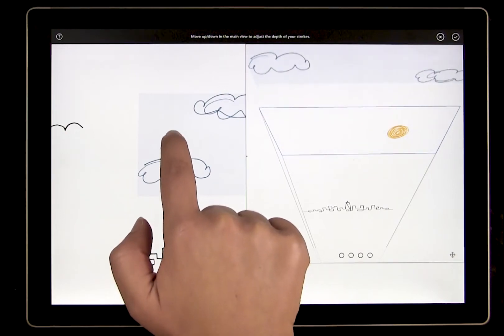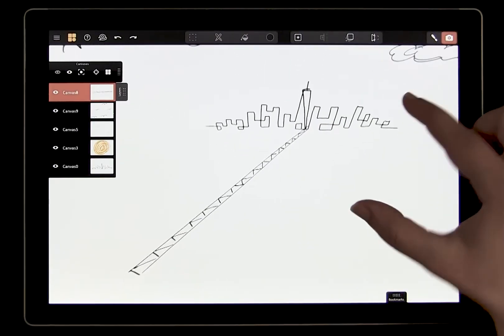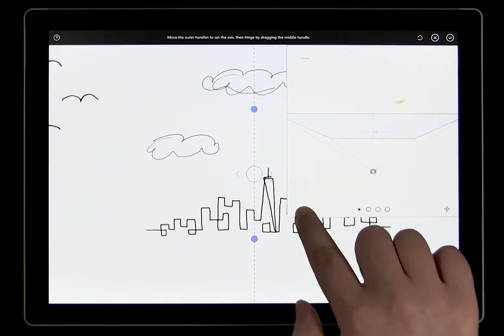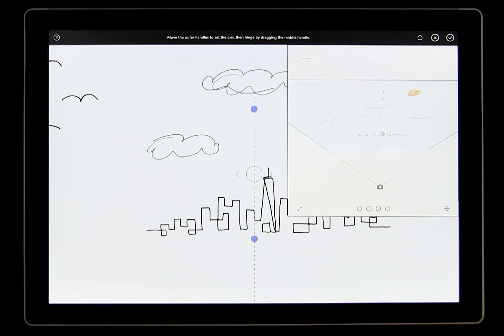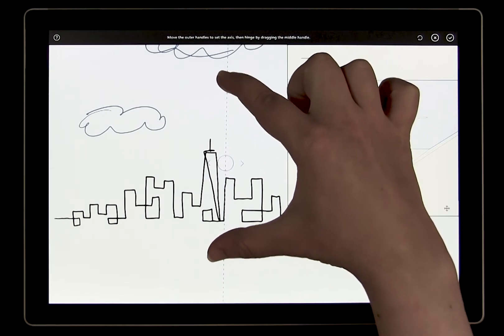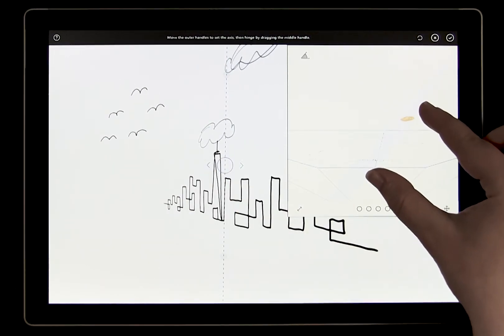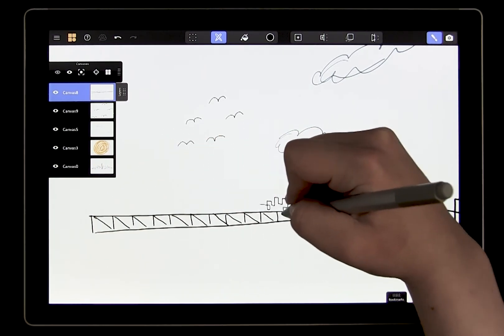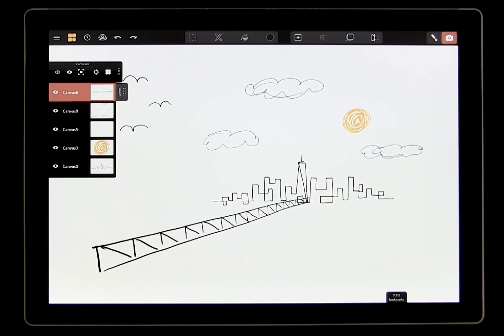Add a New Hinged Canvas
Use the hinge tool to create a new angled canvas